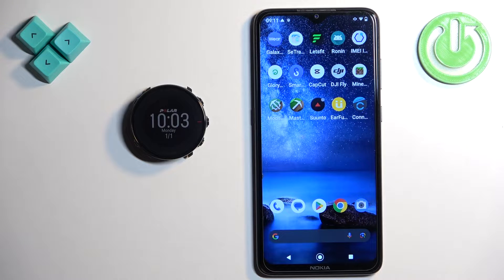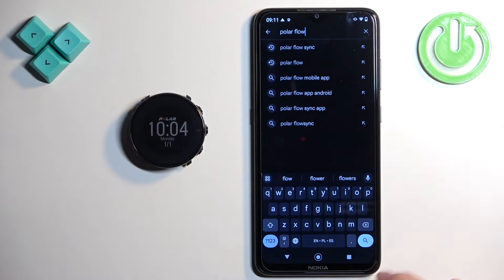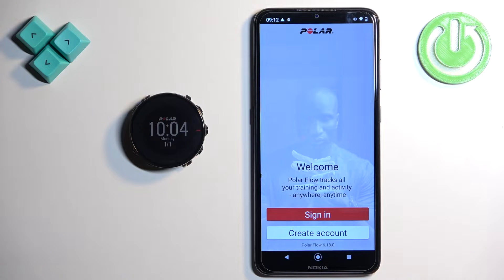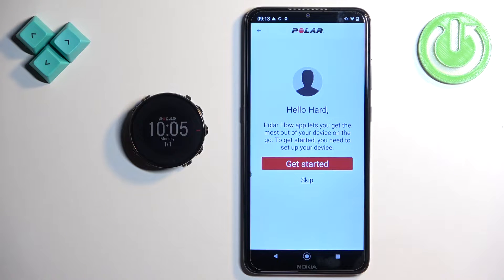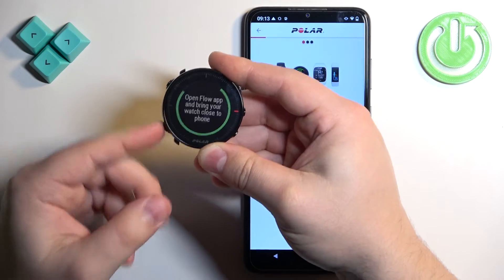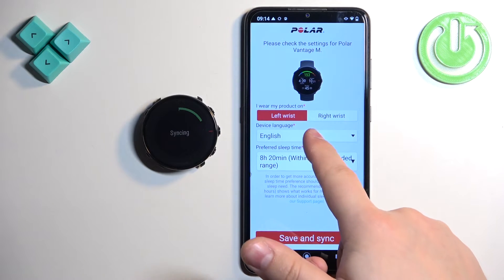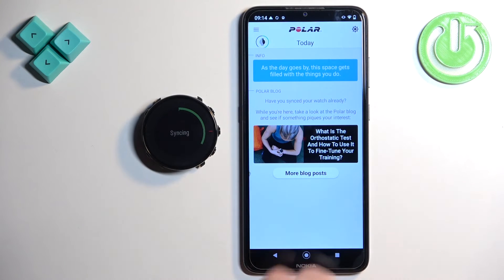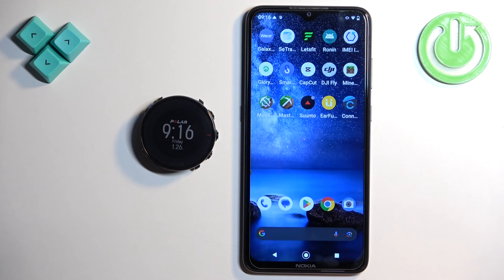How to Pair POLAR Vantage M With Android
Find out more info about POLAR Vantage M:
Unlock the full potential of your POLAR Vantage M by pairing it with your Android device using our guide. Whether you're setting up your watch for the first time or reconnecting after a reset, pairing allows you to access advanced features and sync your data effortlessly. Follow our steps, install the Polar Flow app on your Android phone and establish connection. Visit our YouTube channel if you want to know more about POLAR Vantage M.

How to connect POLAR Vantage M with Android? How to pair POLAR Vantage M with Android? How to install Polar Flow on POLAR Vantage M?